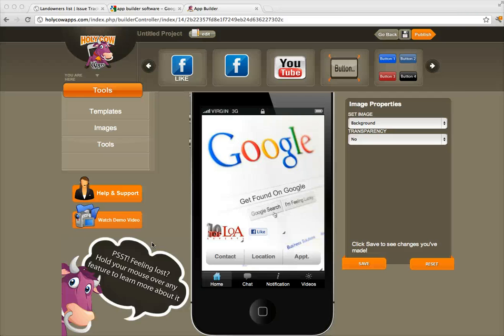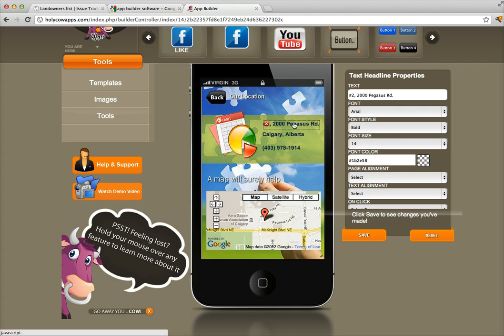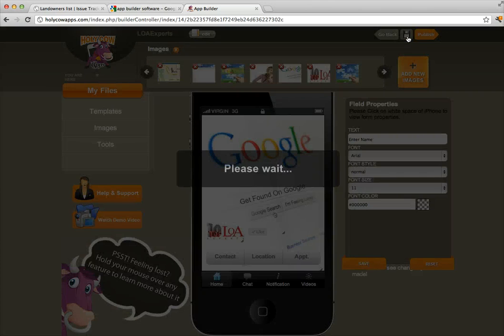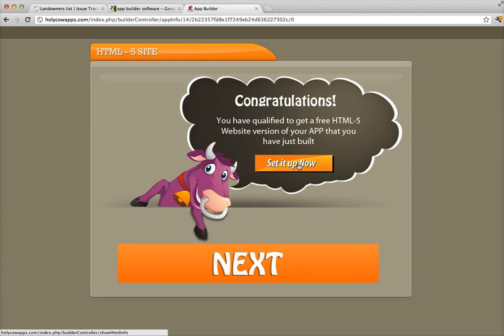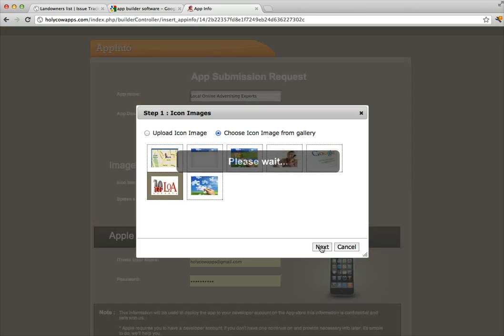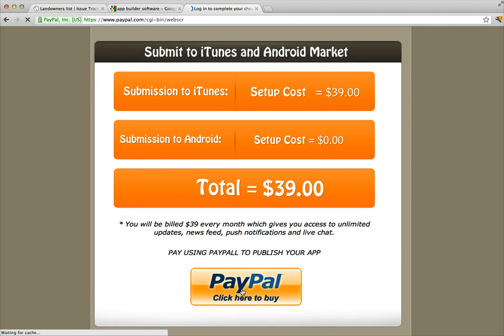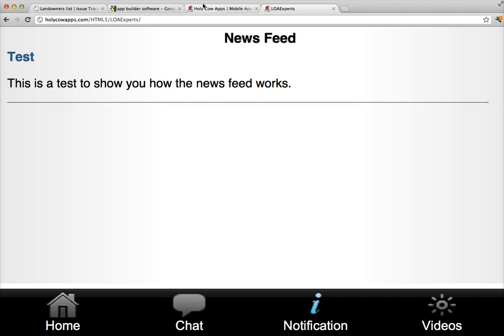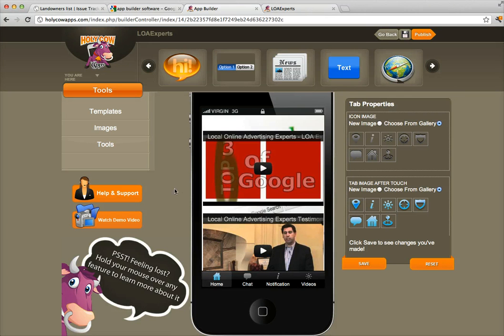Holy Cow Apps Demo Part 2 | Mobile App Builder Software | Free Mobile App Building Software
- Build a custom mobile app in less than 30 minutes!  In this video I show you how to publish your app after you have designed your app using the Holy Cow App's drag n drop software.